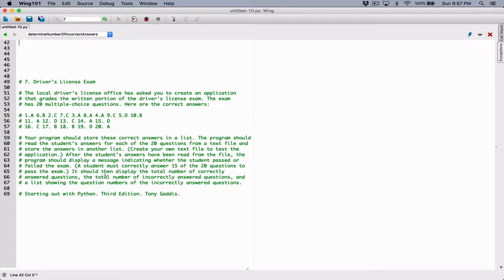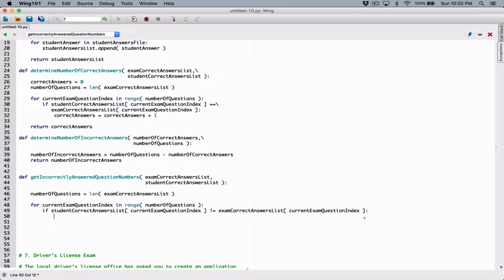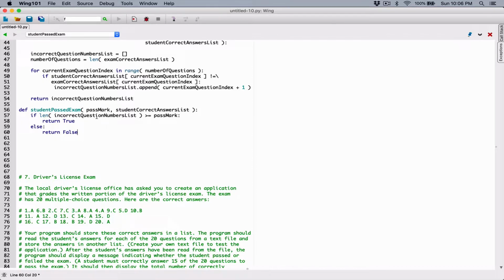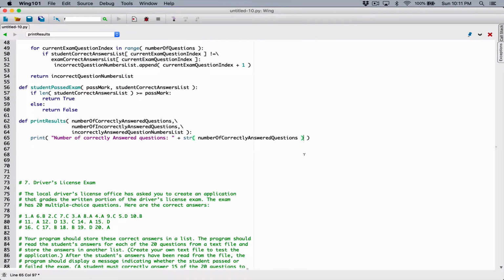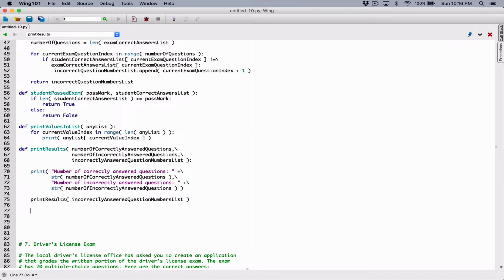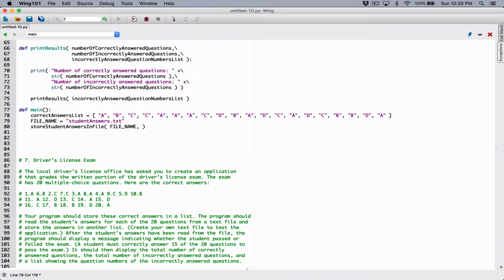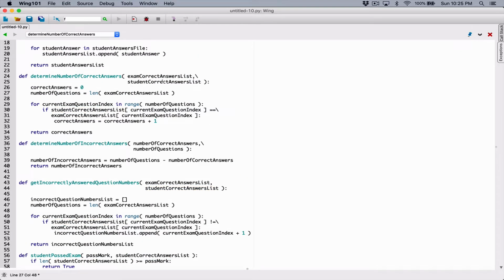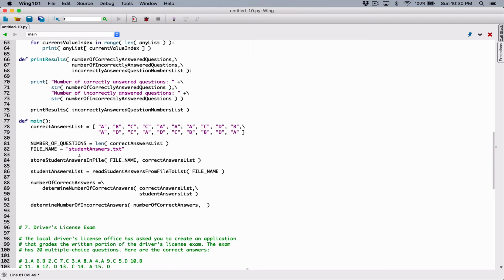7.7. (Part 2) Driver's License Exam - Python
Hello Everyone, there are a few errors we fixed at the end of the Part 3 video of this program so please keep that in mind. You'll understand why the errors occurred and how we fixed them once you watch through to the Part 3 video.

Also please note that this chapter doesn't cover converting strings to lower or uppercase so we can't use that yet. We are limiting ourselves to whatever has been covered in this chapter. Once we get to chapter 8, we'll learn more about converting strings to upper and lowercase and implement that in our programs going forward. So please store your answers as uppercase just like it is in the question and provide upper case character answers as well when testing the program and providing your answers.

Thank you very much and as always, please let me know if you have any questions and I'll do my best to respond to them 😊 Take care, much love 😊

Chapter 7
Programming Challenges

7. Driver’s License Exam

The local driver’s license office has asked you to create an application
that grades the written portion of the driver’s license exam. The exam
has 20 multiple-choice questions. Here are the correct answers:

1.A 6.B 2.C 7.C 3.A 8.A 4.A 9.C 5.D 10.B
11. A 12. D 13. C 14. A 15. D
16. C 17. B 18. B 19. D 20. A

Your program should store these correct answers in a list. The program should read the student’s answers for each of the 20 questions from a text file and store the answers in another list. (Create your own text file to test the application.) After the student’s answers have been read from the file, the program should display a message indicating whether the student passed or failed the exam. (A student must correctly answer 15 of the 20 questions to pass the exam.) It should then display the total number of correctly answered questions, the total number of incorrectly answered questions, and
a list showing the question numbers of the incorrectly answered questions.

Thanks 😊